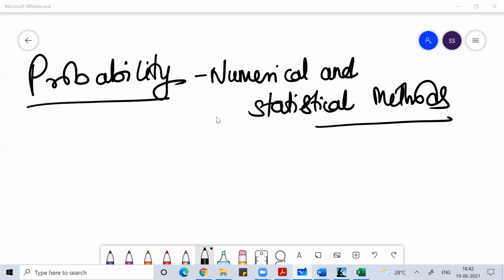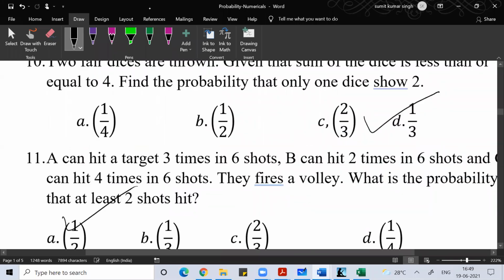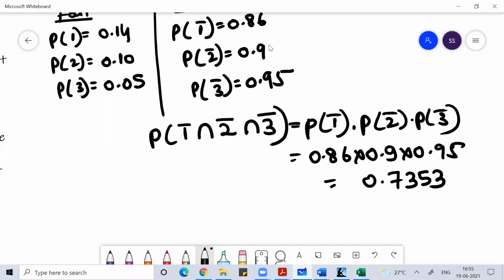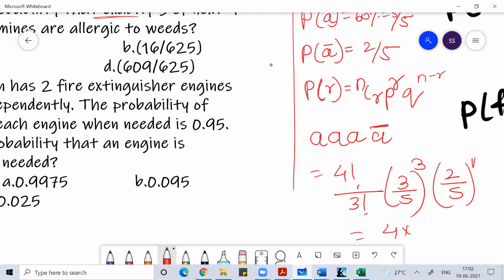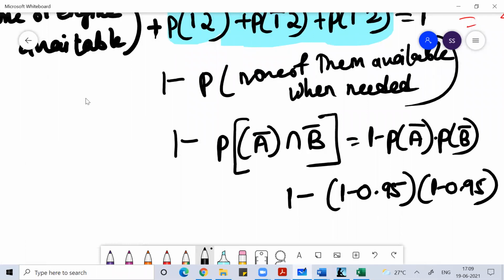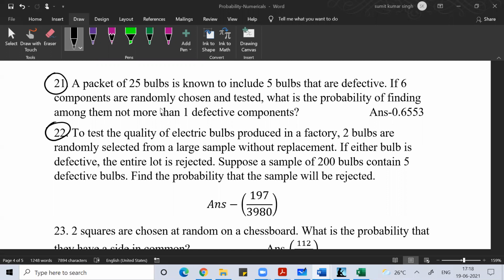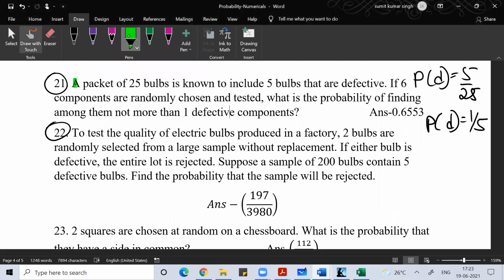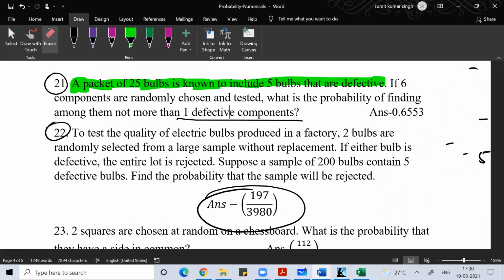Probability Repeated Trials Numerical & Statistical Methods